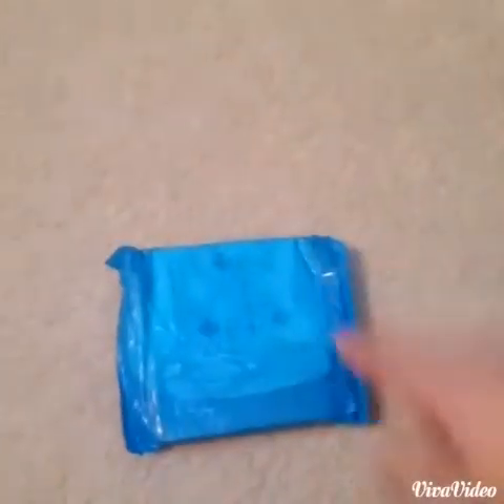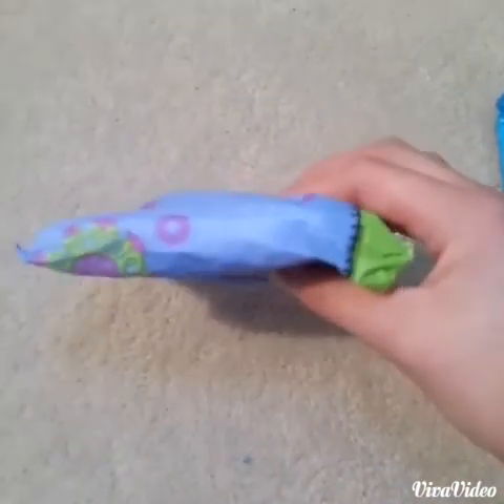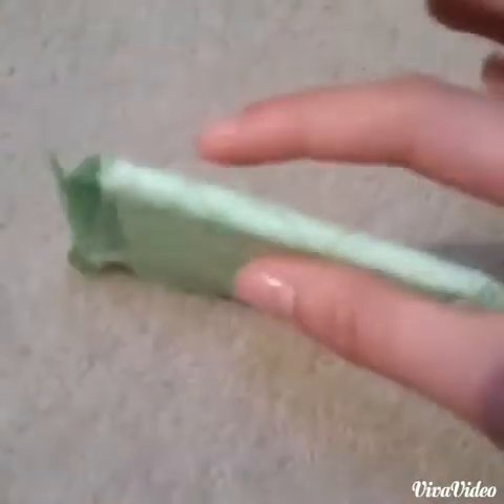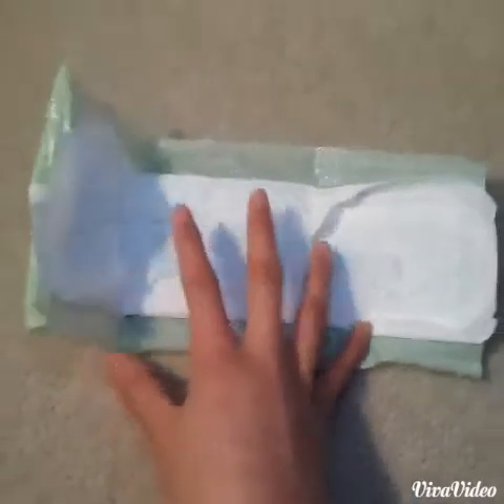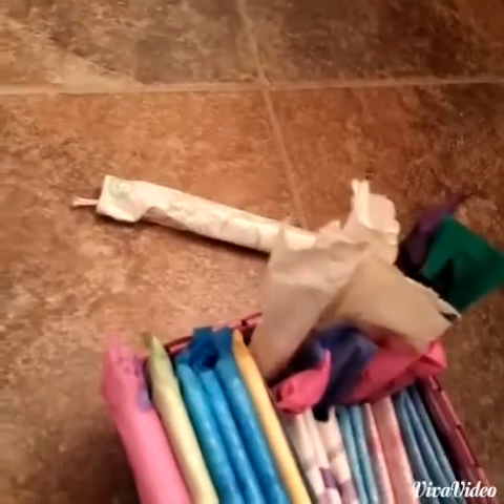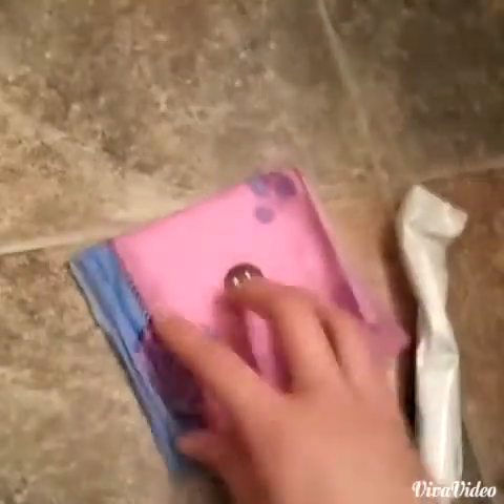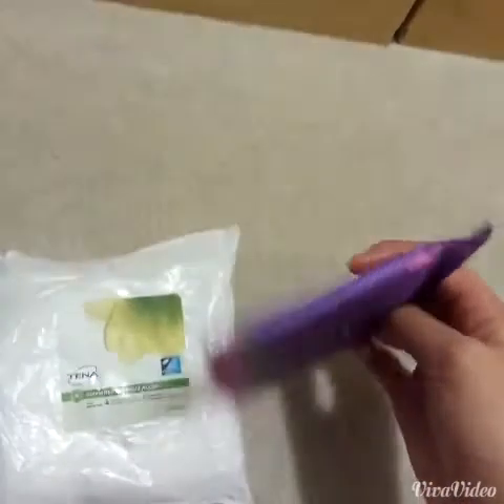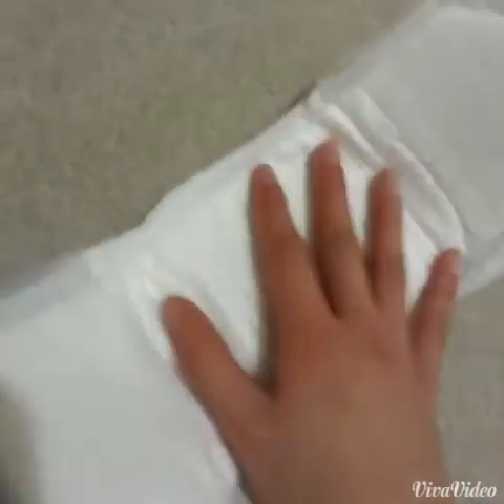Period Vlog Day 2 ~NA